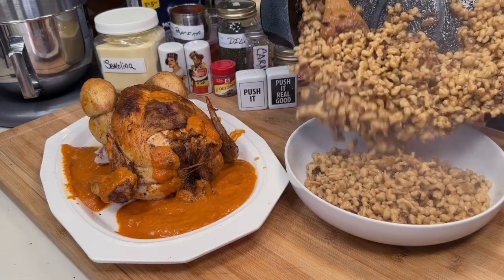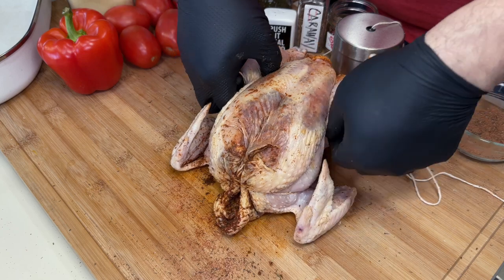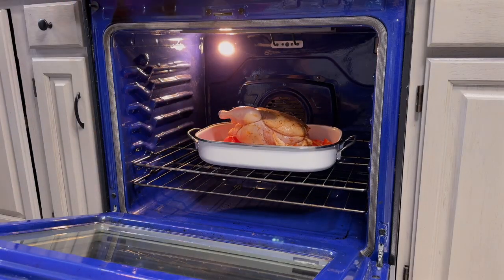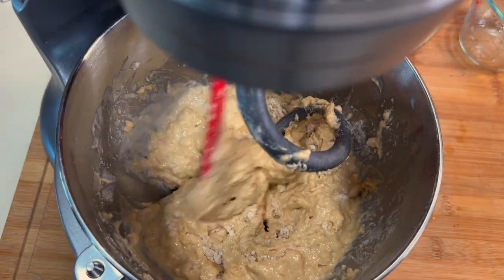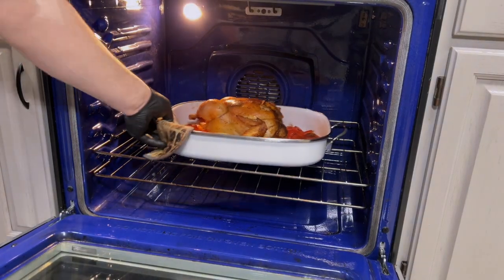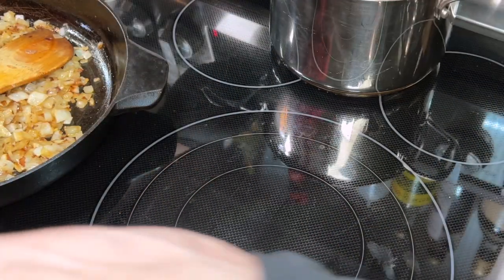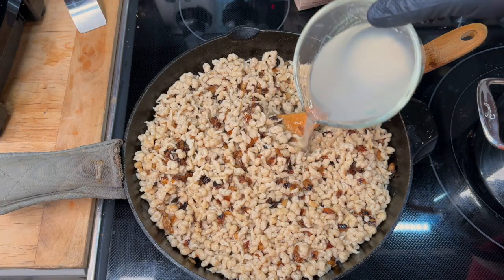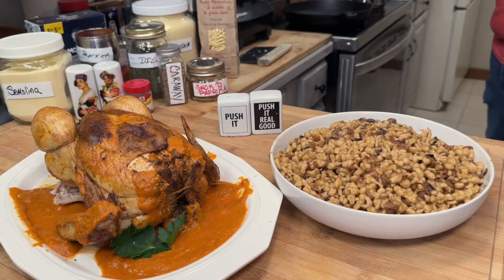Whole Roast Chicken Paprikash & Homemade Spätzle – Easier Than You Think!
Roast Chicken & Mac n Cheese only WAY better. Hungarian Spices under the skin, then trussing the chicken to give that skin maximum exposure in the oven roasting. Red peppers and tomatoes roast in the oven creating the spicy red pepper paprika sauce to go along side. Mac & Cheese would be awesome but German style spaetzle would make it super special and go really well along side that paprikash. You just gotta make this. Mangia!

Grant does a far better job in a very detailed demonstration of this chicken trussing technique

Chef Inspired Events Roast Chicken Paprikash with Cheesy Spaetzle
5-6lb chicken
1/2t dill seeds
1/2t caraway seeds
2t kosher salt
1t garlic powder
2t sweet paprika
1t smoked paprika
1t dried dill

Paprikash Sauce
1 lg yellow onion
2 red bell peppers
2 fresno chilies
6 roma tomatoes
3-4 garlic cloves
2t evoo
2t sweet paprika
2t smoked paprika
1/4c sour cream
2oz heavy cream

Spaetzle
400g ap flour
100g semolina
1t kosher salt
1/8t nutmeg
5 eggs
1c water
3 strips bacon
2 yellow onions
2oz Asiago cheese